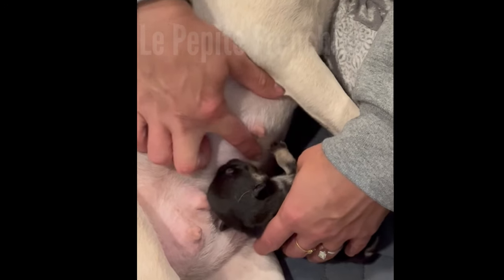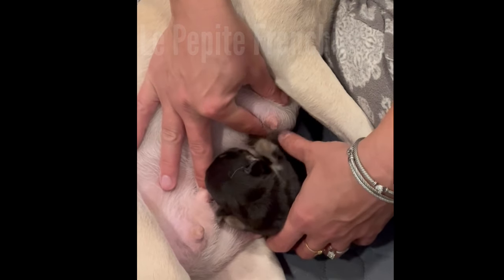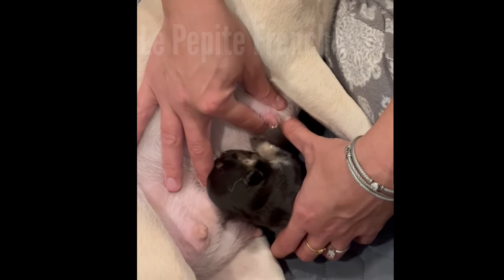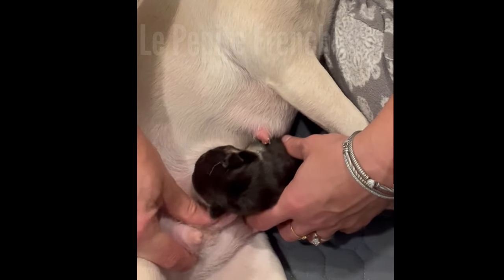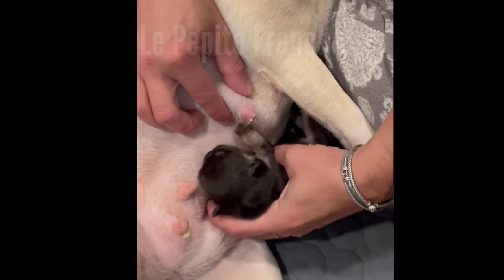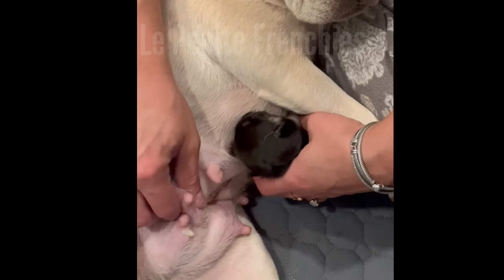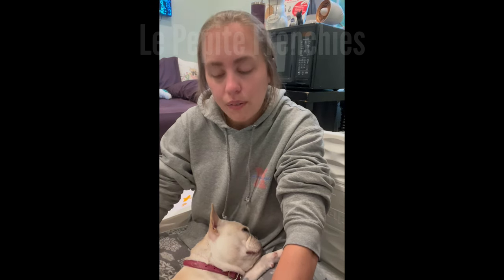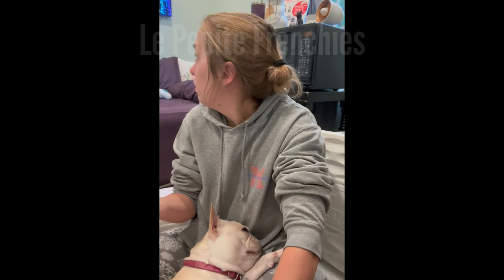Dog breast milk, collecting dog breast milk for storage